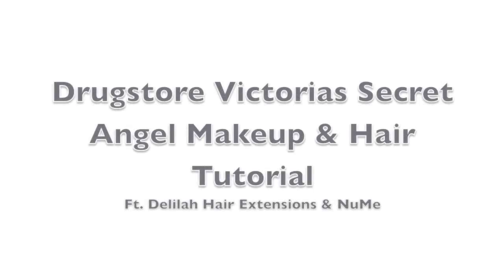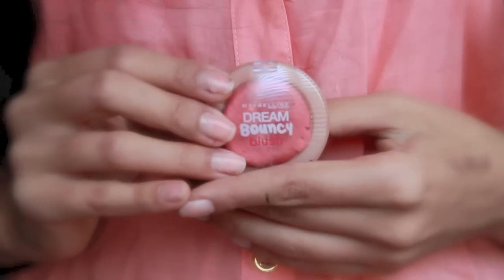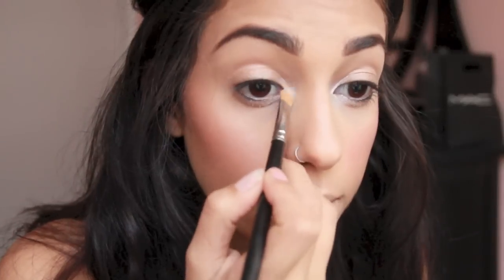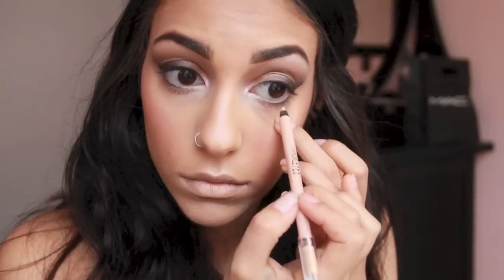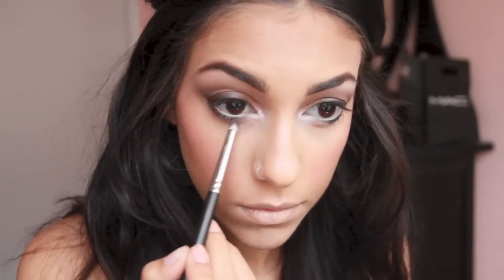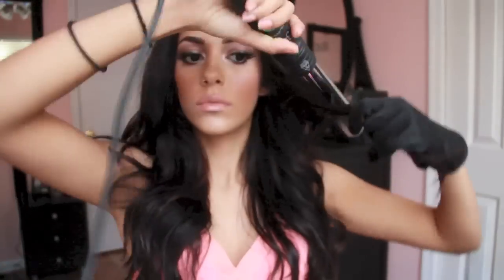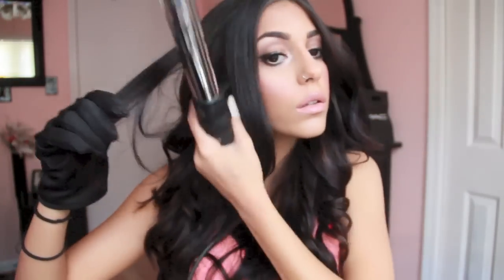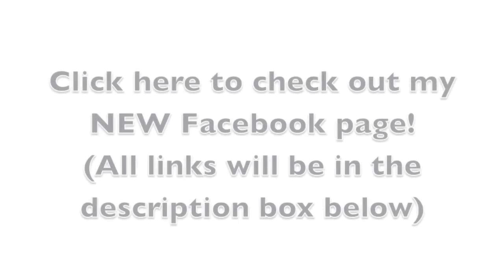drugstore victoria's secret angel look | makeup + hair tutorial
- PLEASE READ -

Hello Dolls,
FINALLY. A VERY overdue video -- a Victorias Secret Angel inspired makeup and hair tutorial using ALL drugstore makeup! ☺ Im LOVING a lot of the products Ive used and I hope you all enjoyed this tutorial.

PICTURES ARE POSTED ON INSTAGRAM (link @ the bottom & on youtube page)

♡ PRODUCTS USED ♡

FACE:
- Revlon Photoready Foundation ~ Vanilla
- Maybelline Dream Nude Airfoam Foundation ~ Sun Beige
- Revlon Colorstay Blemish Cover Concealer ~ Light
- Maybelline Dream Bounce Blush ~ Peach Satin
- NYC Sunny Bronzer
- Hard Candy Tiki Bronzer

EYES:
- NYX Jumbo Eye Pencil ~ Cottage Cheese & Cashmere
- Maybelline Chai Latte Quad
- Rimmel Scandal Eye Nude eyeliner
- Victorias Secret Beauty Precision liner ~ Black
- CRÈME 747L Lashes
- Maybelline Falsies Mascara ~ Waterproof Black

LIPS:
- Rimmel Nude Delight
- NYX Round Lipstick in Thalia

(I cut mine to about 22")

THESE ARE MY ONLY ACCOUNTS; any other are fake/fraud accounts :)